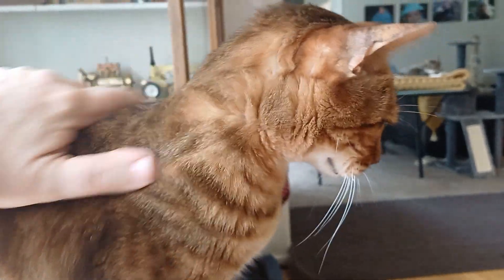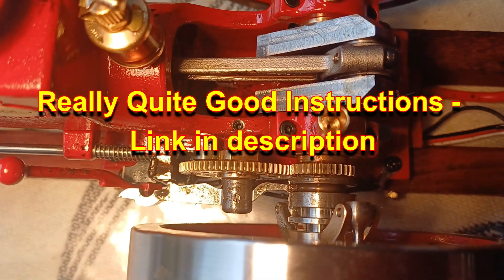2024 Hit & Miss model Musa HM-01- tweaks, instructions and SLOW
Instructions go to Enginediy.com and click Community and Instructions.
direct link right now is

My tweaks:
1. loop of copper wire to reduce governor spring strength
2. Open valve rod guide in engine casting, 3 to 3.2mm, Was sticking
3. take some loops off the valve return spring, reduces friction & wear
4. add .8mm brass to detent lever step, reduces valve wiggle in the miss, friction
5. remove and reroute ignition wire that poked out beside the flywheel for painless hand starting
6. Pin on the slot wheel crankshaft end of the detent pin had been ground at the factory (I think) too much. Rotated and smoothed it. Less play in the slot